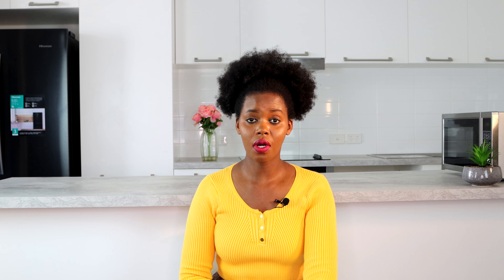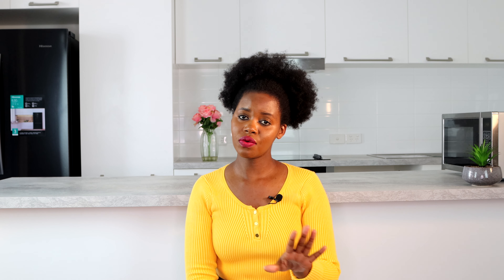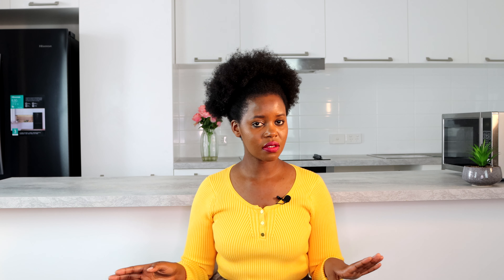Australia Student Visa Process & Requirement for 2021/ How to Apply and Get Australia Student Visa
Hello there Lovely people, Welcome back to yet another video.

today's video is about Australia Student visa, the process and the requirements of a student visa here in Australia. Incase you have any question or you would like more clarification, don't forget to write to me on Instagram

My name is Mercy, a Kenyan living in Australia, Perth, I love sharing my story, especially my experiences living in a foreign land/Australia, If you love this kind of content don't forget to like this video, subscribe, share this video with your friends , this helps so much in the growth of my channel.

My other videos that you might be interested in ;

my video that was featured in the Daily Mail Australia,Dating White Men in Australia -Part 1

Dating White Men in Australia/ Why it is Hard Dating Aussie Blokes *must watch for the ladies*